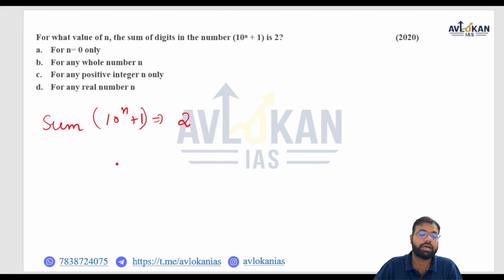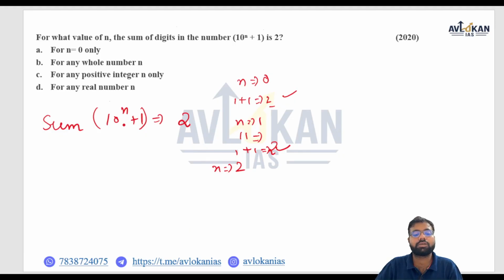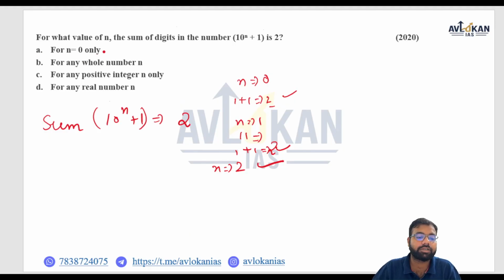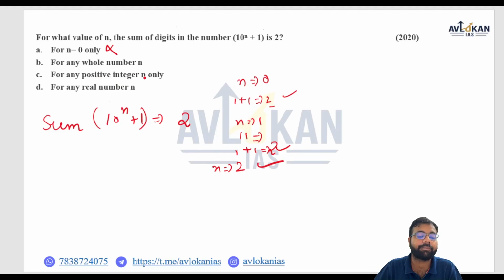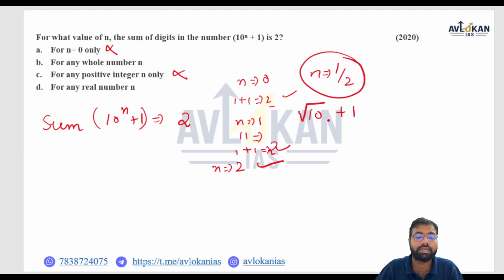CSAT PYQ One Question Series | Topic: Number System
Todays question: Topic: Number System

For what value of n, the sum of digits in the number (10n + 1) is 2?                             (2020)
1.For n= 0 only
2.For any whole number n
3.For any positive integer n only
4.For any real number n